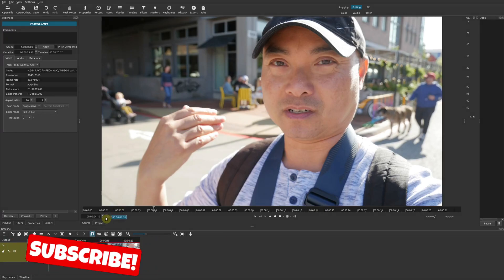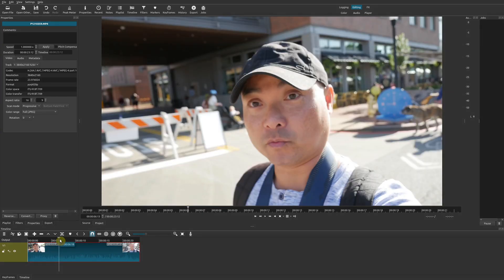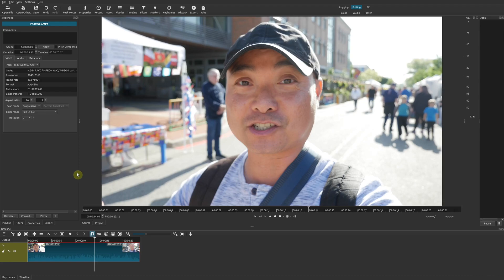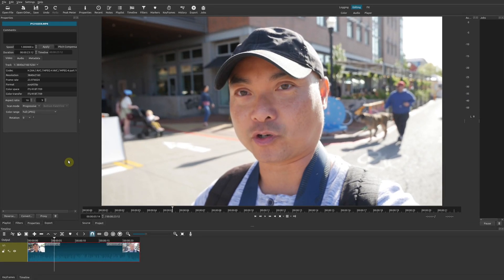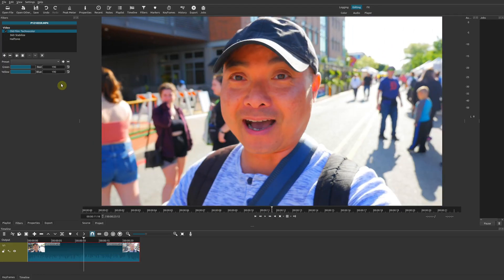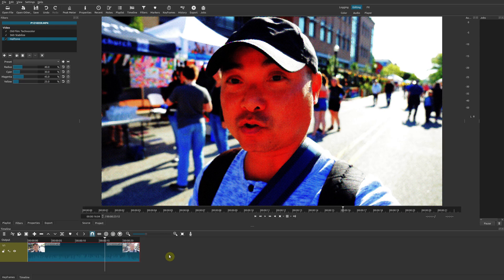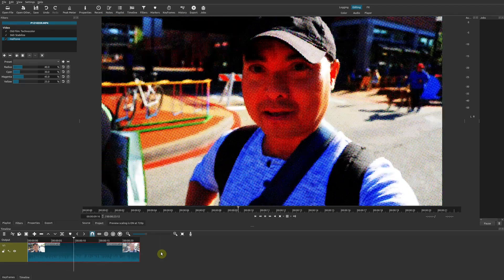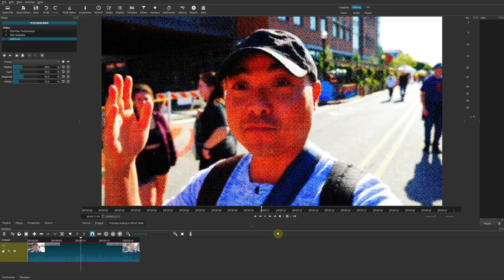Shotcut Preview Scaling (Fix Laggy Performance!) | Shotcut Tutorial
Having performance issues in Shotcut? This can help!

***Get Social***